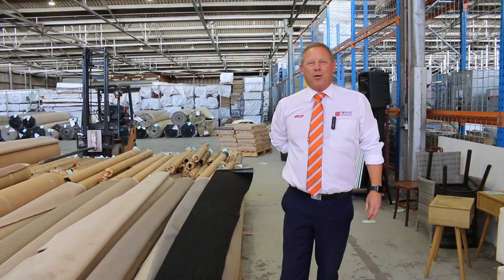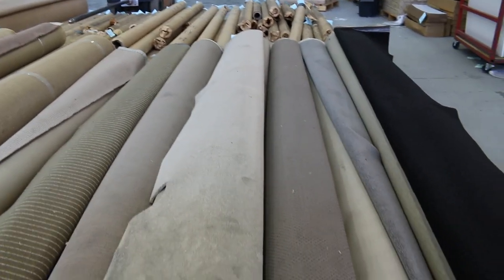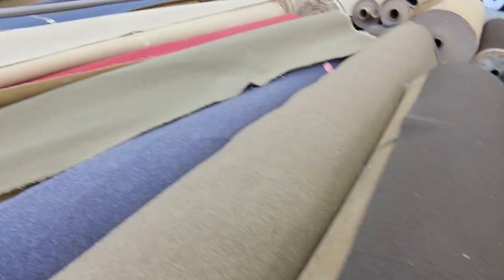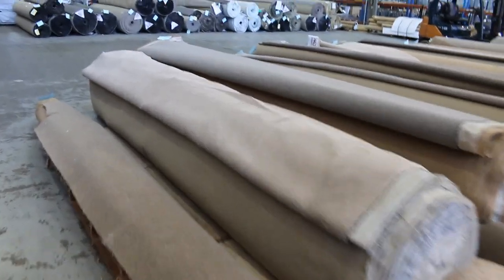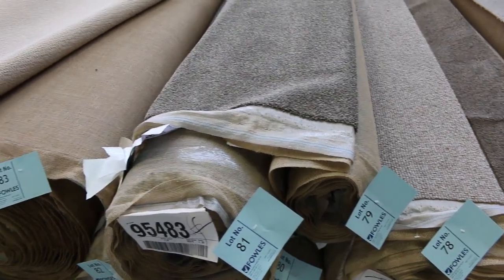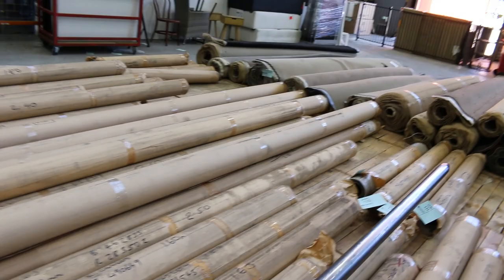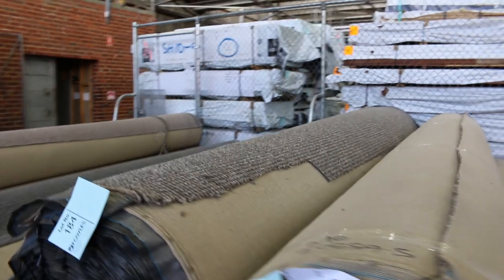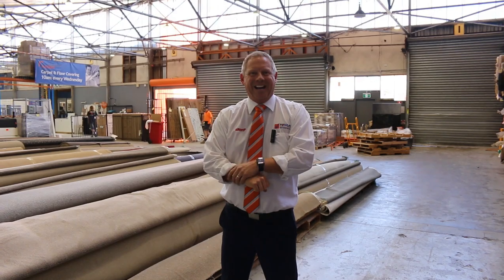Carpet Auction 1st February